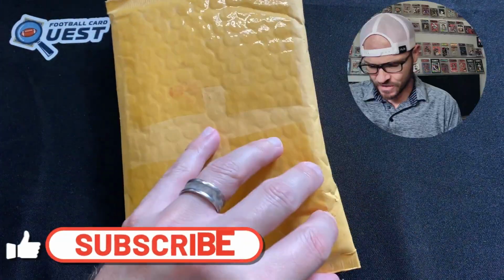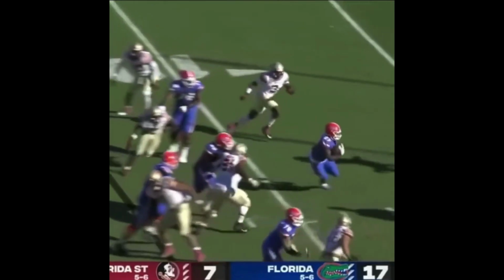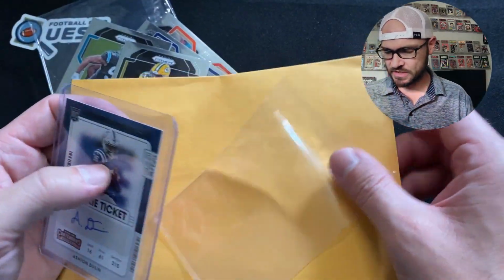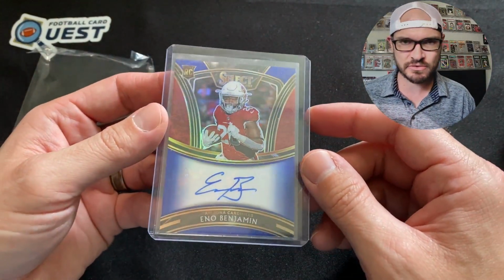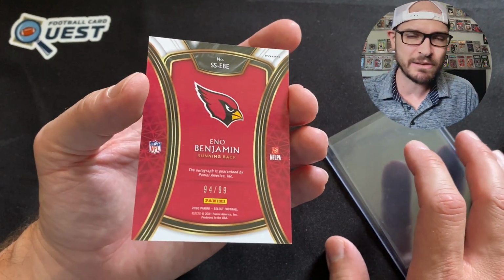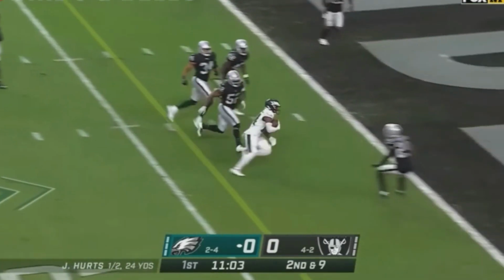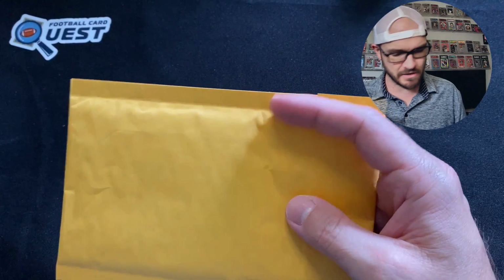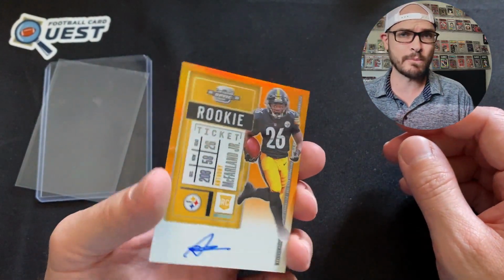Which Football Cards Lead to THE MOST Profit in the NFL Preseason - Week 2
There is a specific Archetype of player and card in the NFL that has led to some pretty wild instantaneous profit selling on eBay, so in today's video let's examine what that is including an example in this mail day that I sell before the end of the video.

00:00 Intro

- Andy